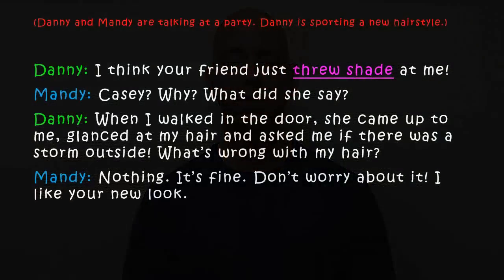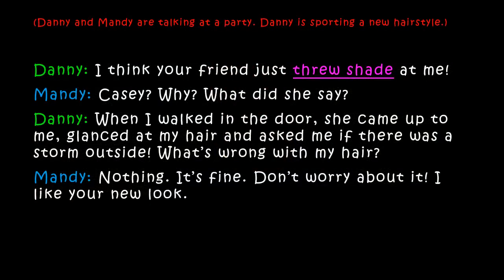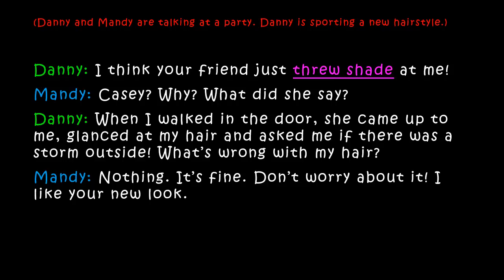Idiom: What does "throw shade" mean?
What does the expression "throwing shade" mean? Is it something trees do? "Throw shade" came into the mainstream a couple of years ago and it seems that everyone is using it now but the term has actually been around for at least 40 years. Watch the video to find out what it really means.

ENGLISH LESSONS AND LISTENING IN SLOW EASY ENGLISH!

This lesson is all in slow and easy English to make it easy for you to follow and understand.

Listening to a lot of English is necessary to improve your speaking but regular TV and movies are too fast and difficult for many students.

Learn to speak more like a native English speaker. for more videos!